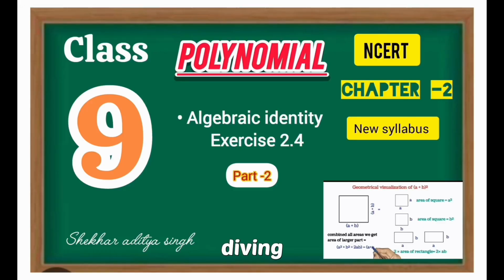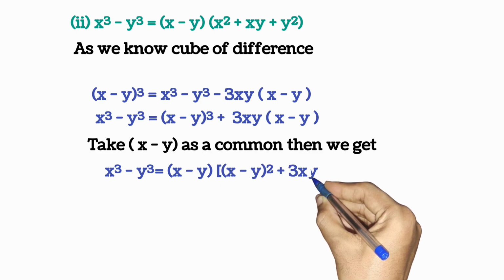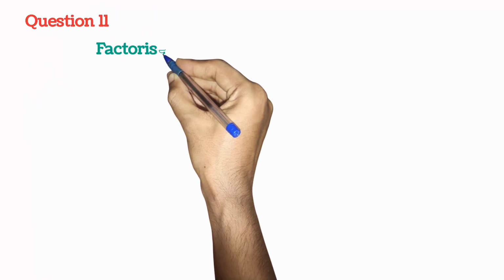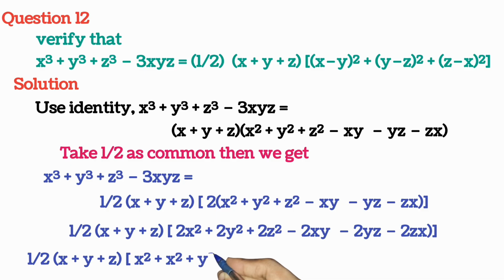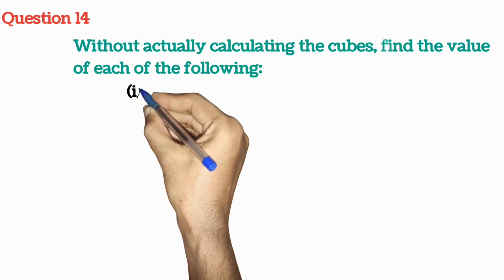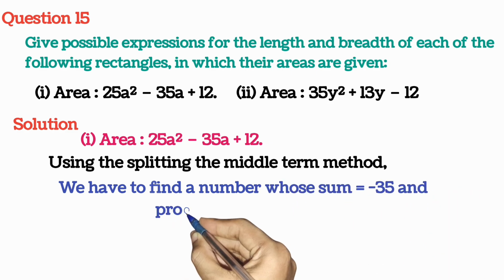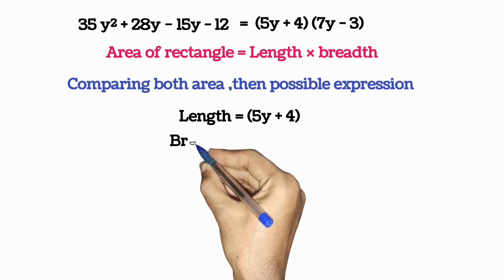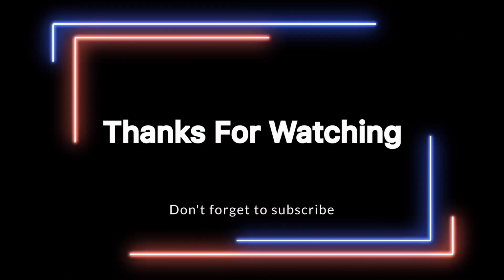Crack Algebraic Identities in Exercise 2.4: Complete Guide class9 # viral vedio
0:04 introduction
0:26 Solution for question 9
3:10 Solution for question 10
5:00  Solution for question 11
6:26 Solution for question 12
8:55  Solution for question 13
10:00 Solution for question 14
12:00Solution for question 15
15:16  Solution for question 16

Struggling with algebraic identities? Unlock the secrets to solving questions 9 to 16 with our in-depth explanation! This video breaks down complex algebraic identity problems step-by-step, making them easy to understand and master. Whether you're a high school student preparing for exams or looking to solidify your algebra foundations, this tutorial is for you. We cover essential algebraic identities and demonstrate their application in solving a variety of challenging exercises.

In this comprehensive guide, you'll discover:

*   Clear, concise explanations of each algebraic identity (e.g., (a+b)², (a-b)², a²-b²).
*   Step-by-step solutions for algebraic identity questions 9 through 16, demystifying the process.
*   Common pitfalls to avoid when working with algebraic identities.
*   Practical tips and tricks to speed up your problem-solving and improve accuracy.
*   How to confidently apply identities in different algebraic contexts.
*   Reinforcement of core algebraic concepts that are crucial for future math success.

Mastering algebraic identities is fundamental for success in higher mathematics, including calculus and advanced algebra. Our expert instructor guides you through each problem, ensuring you not only get the right answer but also understand the underlying principles. Watch now to boost your confidence and improve your grades!

Don't forget to LIKE this video if you found it helpful, COMMENT with any questions you have about algebraic identities or specific problems, and SUBSCRIBE for more math tutorials and study tips!

Resources & Further Learning:
*   Practice Problems PDF: [Link Placeholder]